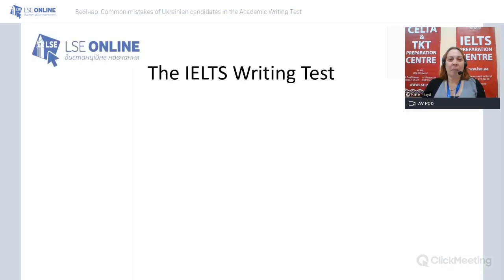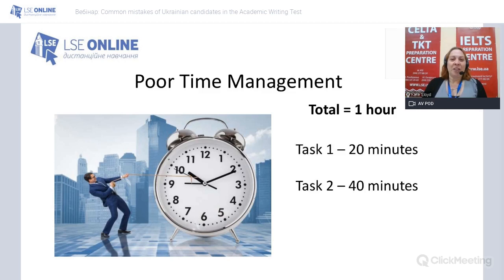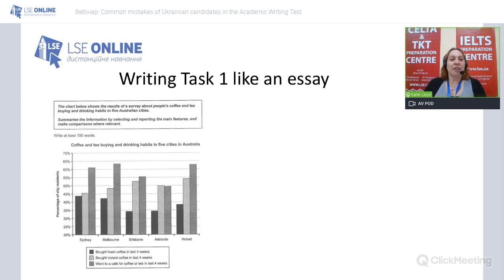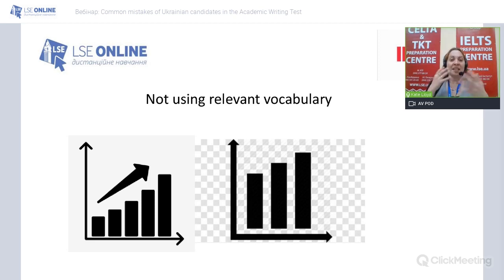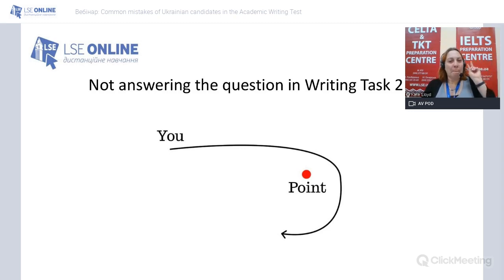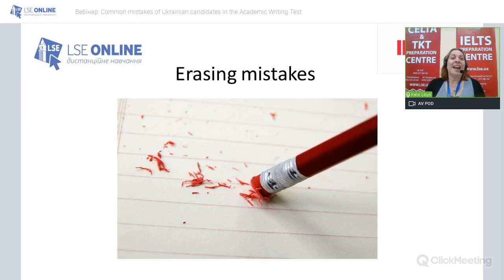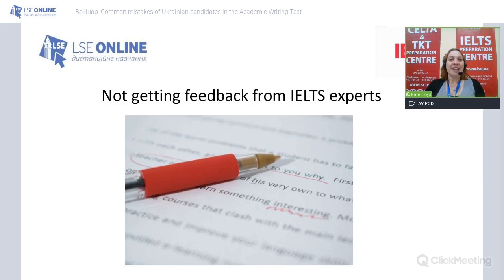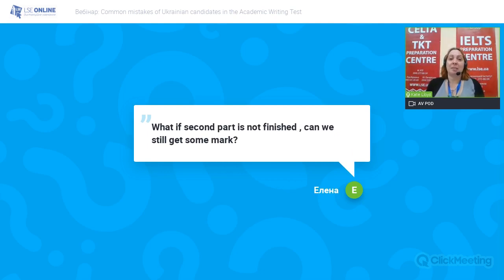Поширені помилки українських кандидатів у письмовій частині іспиту IELTS Academic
Експерт LSE Кейт Ллойд розповідає про типові помилки у письмовій частині міжнародного іспиту з англійської мови IELTS Academic.
Кейт готує до цього екзамену більше 10 років, 5 з яких - саме українських кандидатів. На вебінарі вона розбирає основні помилки та дає стратегії та рекомендації як їх уникнути.
Відео буде корисним усім, хто планує складати екзамен IELTS у майбутньому.
В London School of English онлайн підготовка до IELTS стартує кожні 8 тижнів, актуальні курси